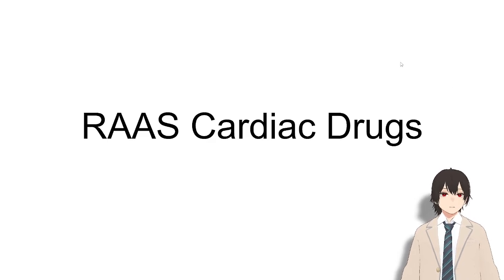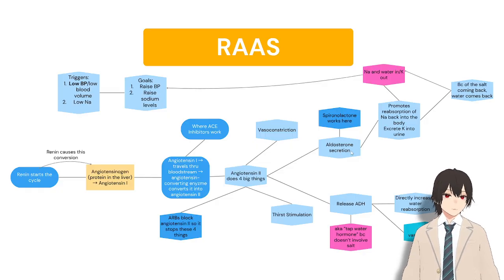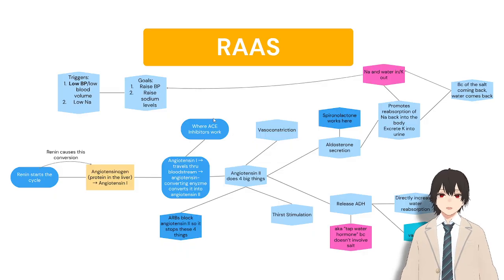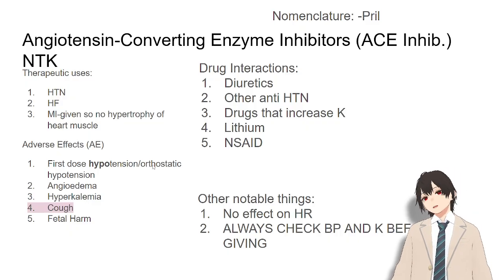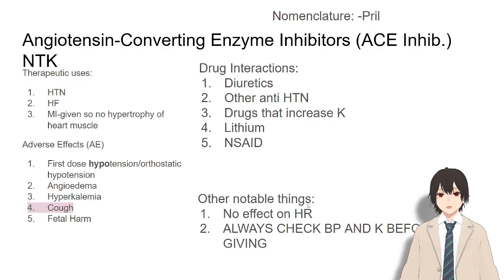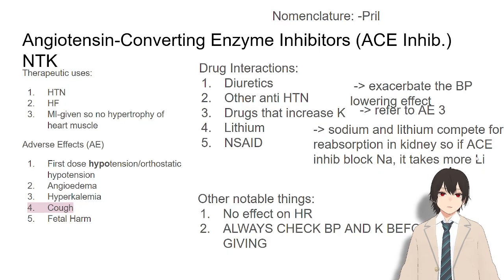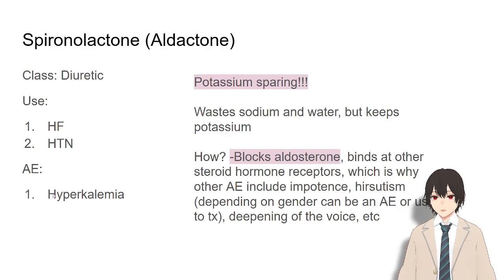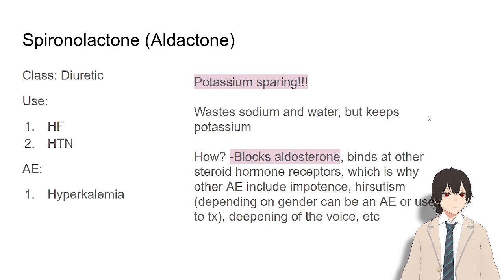RAAS Cardiac Meds Explained by a New Grad RN | ACE, ARBs, Spironolactone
Hi everyone! My name is Kevin — I'm a new grad RN who graduated nursing school with a 4.0 GPA, served as a peer tutor and cohort representative, and created this channel to help fellow nursing students and new nurses break down complex topics into clear, easy-to-understand lessons.

In today’s video, we’re diving into RAAS cardiac drugs, including:

ACE Inhibitors (the “-prils”)

ARBs (the “-sartans”)

Spironolactone (Aldactone)

We’ll walk through:
- How these drugs work
- Common and serious side effects (like cough, hyperkalemia, and hormonal changes)
-ACE vs ARB — what’s the real difference?
-High-yield drug interactions (like lithium, NSAIDs, and diuretics)
- Clinical tips that make memorization easier

Whether you're in nursing school, preparing for the NCLEX, or refreshing your pharm knowledge, this video is here to support your success — with practical explanations and no fluff.

Want a printable cheat sheet or practice quiz for this topic? Or have any other topic suggestions?